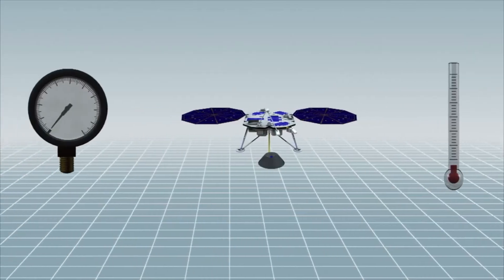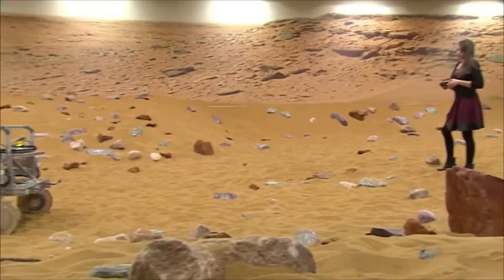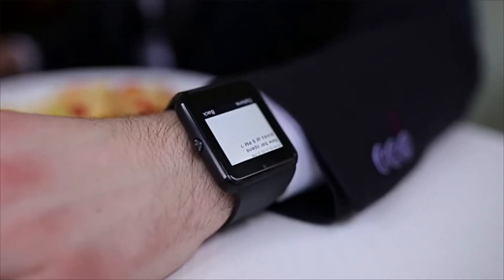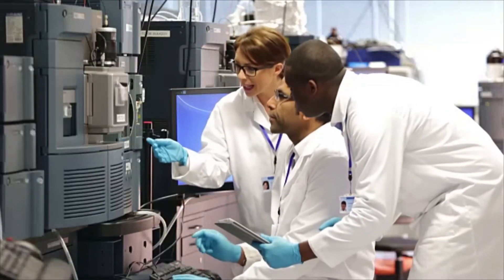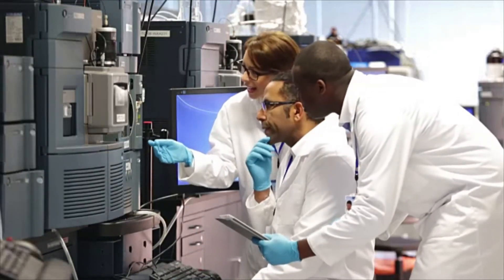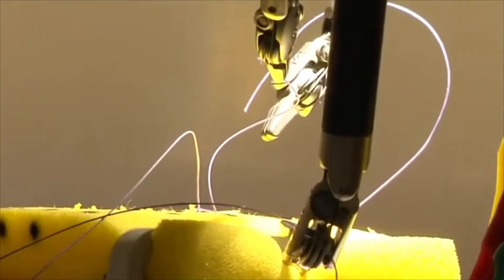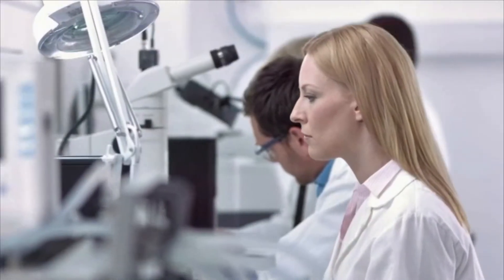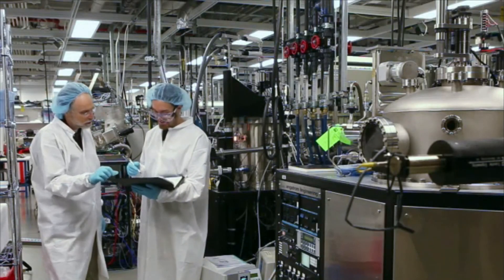Materials Engineers and Scientists Career Video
JOB TITLE:  Materials Engineers
OCCUPATION DESCRIPTION:  Evaluate materials and develop machinery and processes to manufacture materials for use in products that must meet specialized design and performance specifications. Develop new uses for known materials. Includes those engineers working with composite materials or specializing in one type of material, such as graphite, metal and metal alloys, ceramics and glass, plastics and polymers, and naturally occurring materials. Includes metallurgists and metallurgical engineers, ceramic engineers, and welding engineers.

JOB TITLE:  Materials Scientists
OCCUPATION DESCRIPTION:  Research and study the structures and chemical properties of various natural and synthetic or composite materials, including metals, alloys, rubber, ceramics, semiconductors, polymers, and glass. Determine ways to strengthen or combine materials or develop new materials with new or specific properties for use in a variety of products and applications. Includes glass scientists, ceramic scientists, metallurgical scientists, and polymer scientists.
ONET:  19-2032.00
RELATED JOB TITLES:  Materials Scientist, Micro Electrical/Mechanical Systems Device Scientist (MEMS Device Scientist), Polymer Materials Consultant, Research and Development Scientist (R and D Scientist), Research Fellow, Research Scientist, Scientist